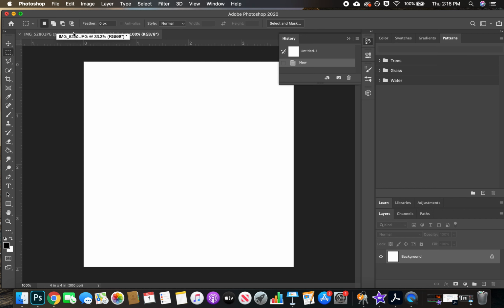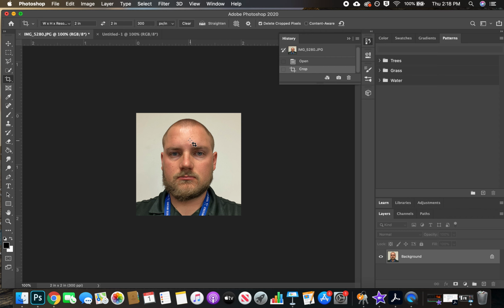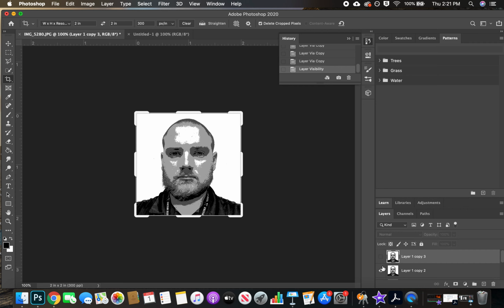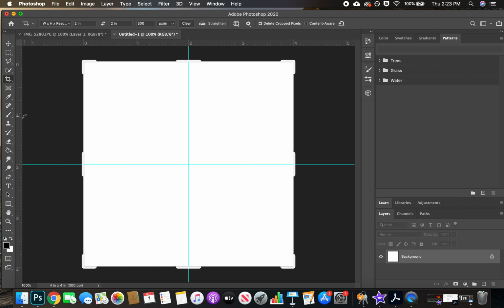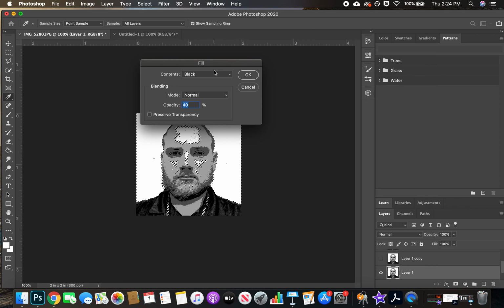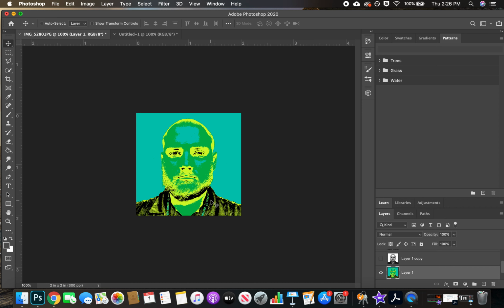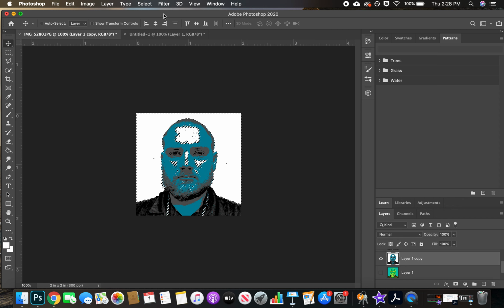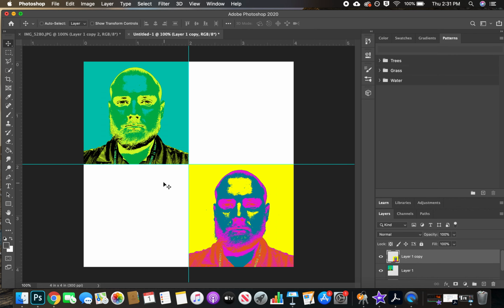How to make Andy Warhol style portrait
This video shows how to make Andy Warhol style portraits using Adobe Photoshop